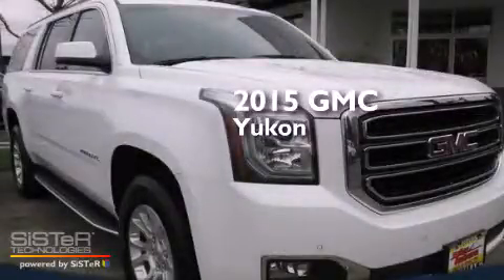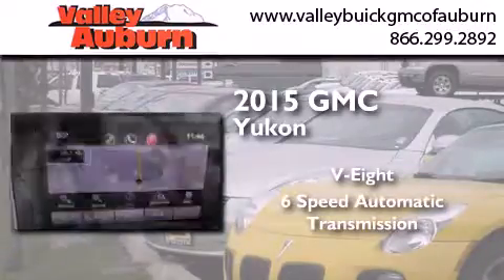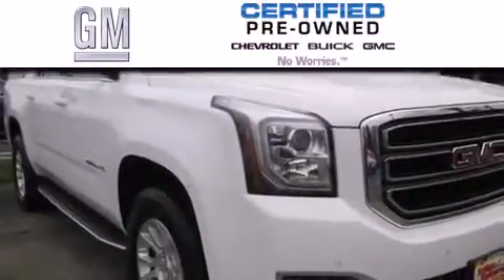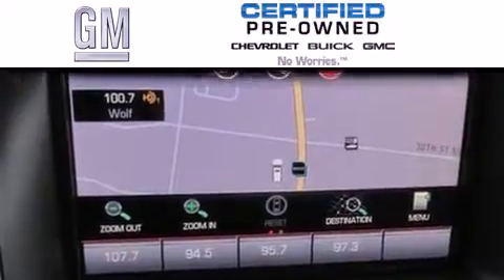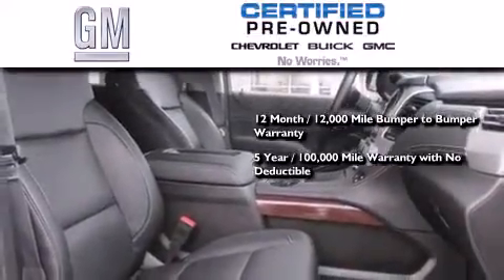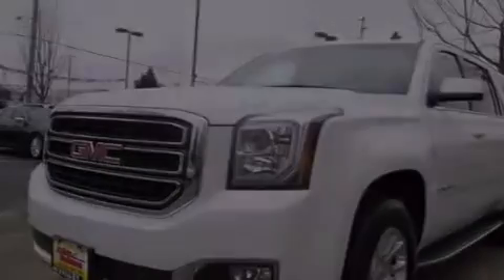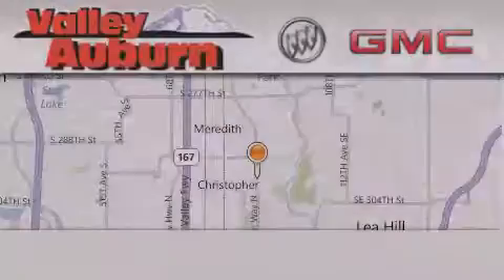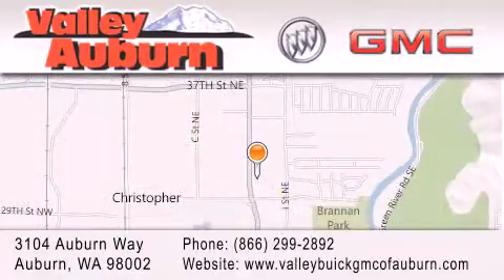Pre-Owned 2015 GMC Yukon Auburn WA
We have been honored to serve the Auburn WA area , we promise that your experience at our dealership will exceed your expectations ! Year : 2015 Make : GMC Model : Yukon Engine : V8 Trans . : Automatic Exterior : White Miles : 18,814 Interior : Jet Black Stock : 13220 Valley Buick GMC 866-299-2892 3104 Auburn Way Auburn , WA 98002